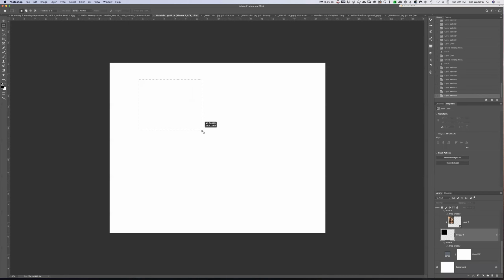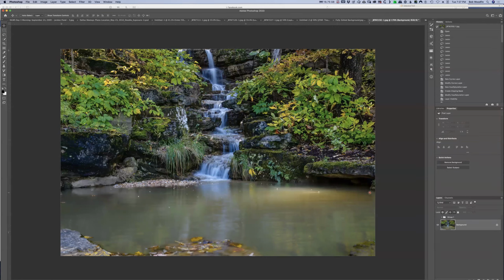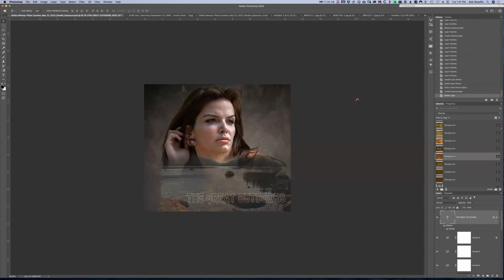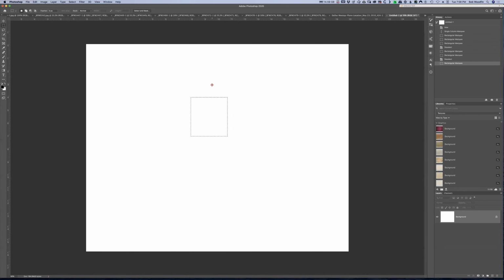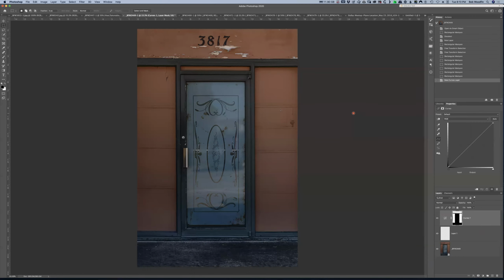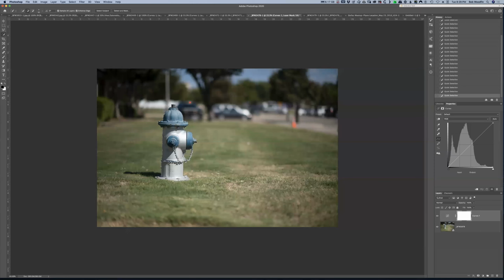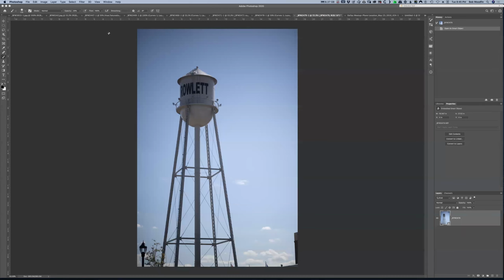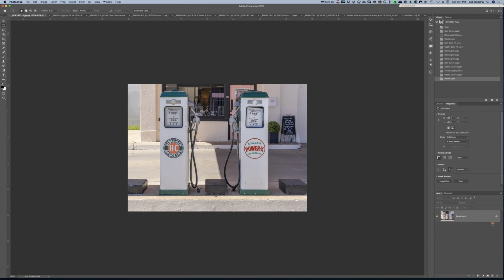RTPC Photoshop Learning Webinar 04 28 2020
RTPC Photoshop Learning Workshops are for beginners in Photoshop.  It is designed to lay a foundation and then build on it going forward.  Therefore, these videos are purposefully very fundamental and may not be as useful for advanced users.

This workshop included a discussion of clipping masks.  What are they and how to use them effectively in your workflow.  Then we talked about how to create selections.  We began by looking at the Marquee tool.  Both the rectangular and elliptical versions.  Then we moved on to the Lasso tool and the Polygonal Lasso Tool.  Finally, we discussed the Quick Selection Tool and the Object Selection tool.  Since the Object Selection tool is similar to the Select Subject we discussed it as well.

As a bonus I also included how to change the color of anything using the Curves Adjustment Layer.